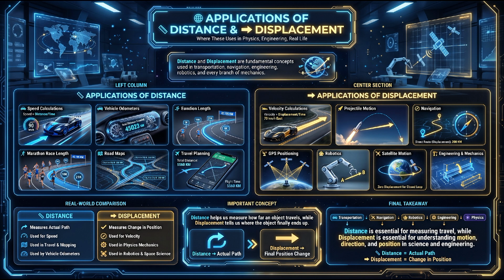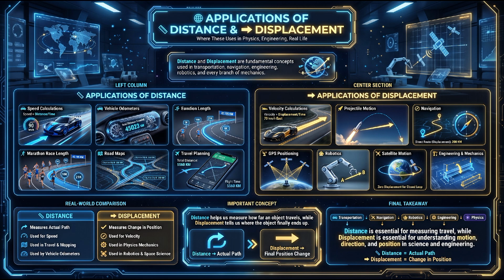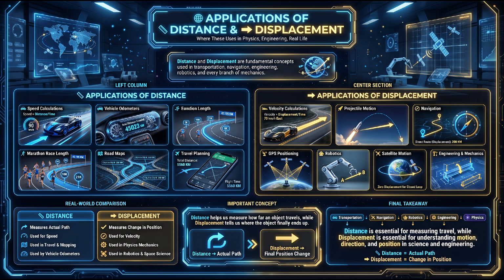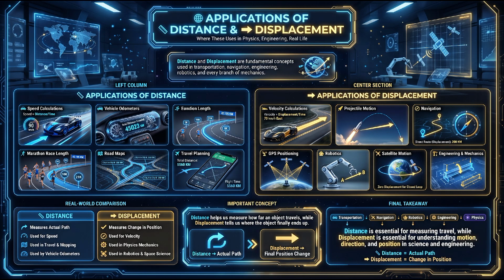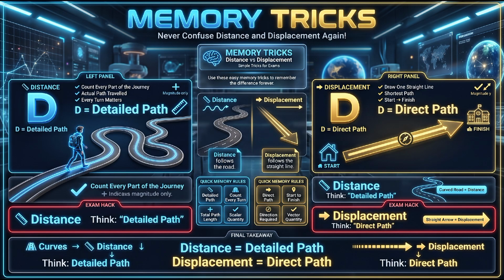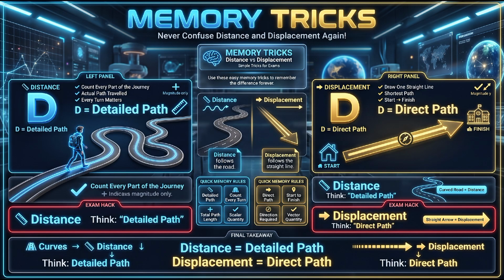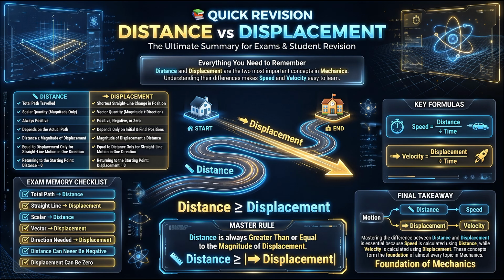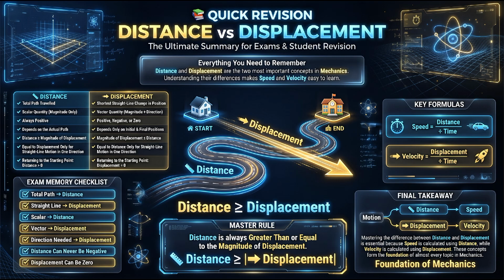Distance vs Displacement Explained 🔥 | All Concepts, Real-Life Examples, Numericals & Exam Tricks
Distance vs Displacement explained in the easiest way! 🔥 In this complete Physics lecture, we cover all important concepts, real-life examples, numerical problems, formulas, memory tricks, and common exam mistakes related to Distance and Displacement.
You will learn:
✅ Distance vs Displacement differences
✅ Scalar vs Vector quantities
✅ Why Distance ≥ Magnitude of Displacement
✅ When Distance = Displacement
✅ When Displacement = 0
✅ Can Distance be negative?
✅ Can Displacement be negative?
✅ Straight-line, circular & zigzag motion
✅ Real-life examples: GPS, roads, airplanes & mountain routes
✅ Applications in Physics, Engineering & Navigation
✅ Numerical problems with step-by-step solutions
✅ Important formulas and exam tricks
✅ Common student mistakes
✅ Quick revision & memory tricks
📌 Master this concept before studying Speed, Velocity and Motion!